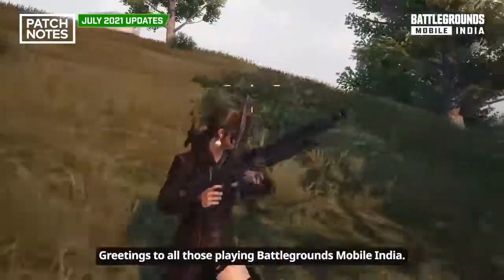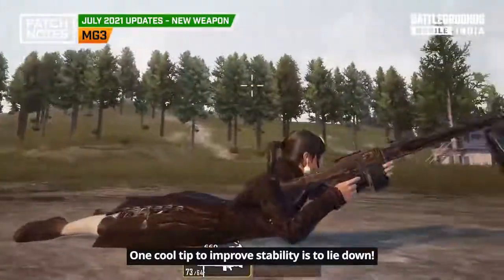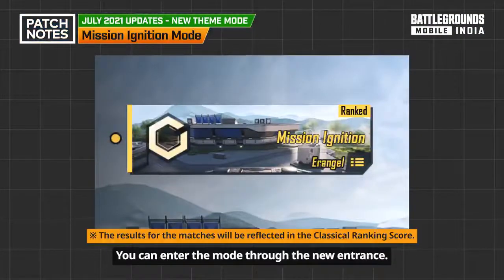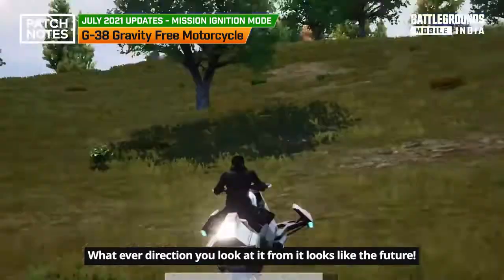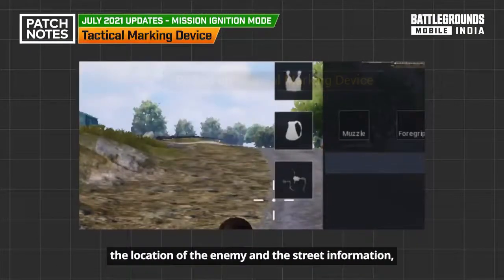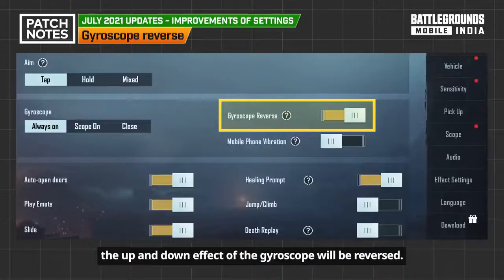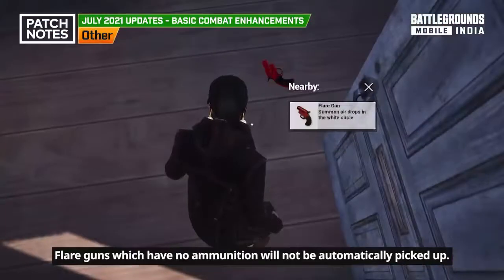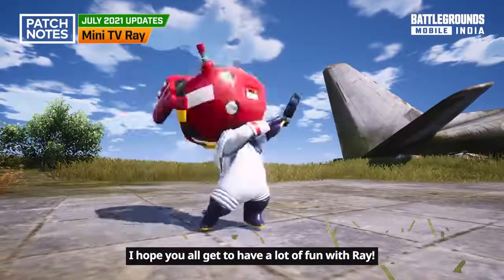BGMI patch notes of July update || new gun, map, car is here || watch full video